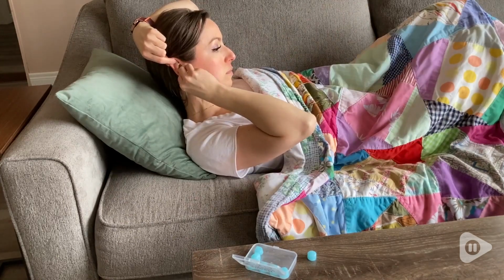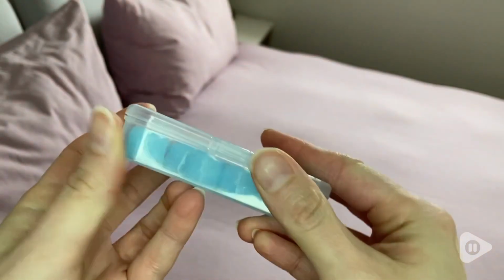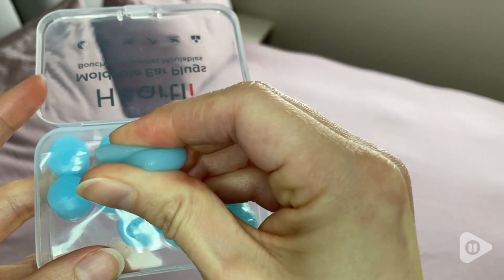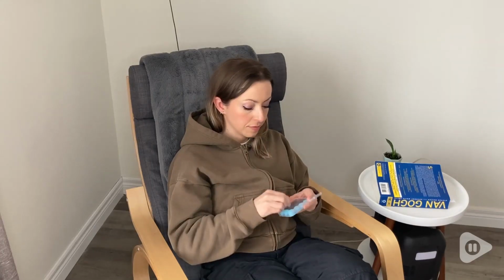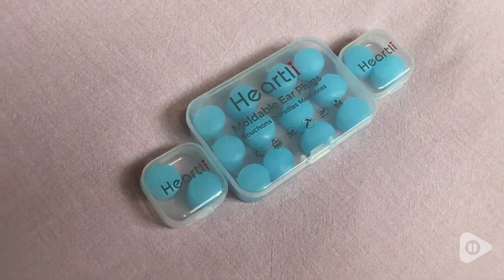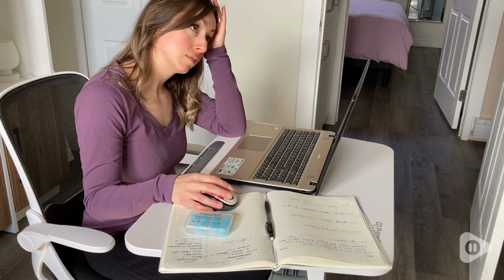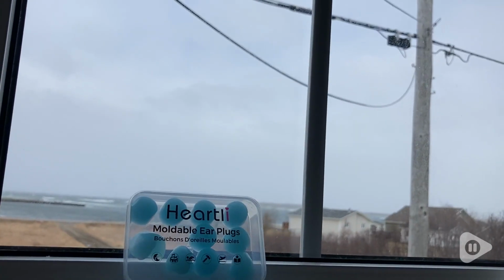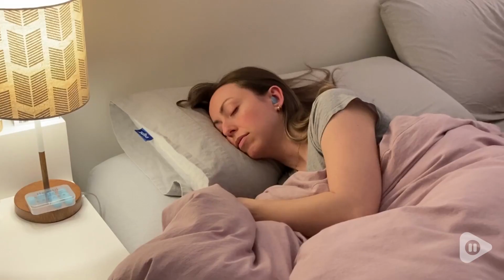Heartli Premium Ear Plugs | Our Point Of View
Heartli Premium Ear Plugs

NOISE CANCELLING EAR PLUGS - Protect your precious hearing with these ultra soft moldable silicone ear plugs 27 dB. These earplugs are great for multiple uses such as Sleeping, Snoring, Working, Travel, Studying, Concerts, Swimming, Shooting, Motorcycles, loud events, flying discomfort, and more. Snore proof certified.
MAXIMUM COMFORT - The most comfortable ear plugs on the market, you will forget you are wearing them. The ultra soft silicone molds perfectly the each unique contour of you ears provided an instant customized earplug that is fully sealed to your ear. These ear plugs stay in your ear perfectly without falling our over time unlike some other brands.
CONVENIENCE - your purchase includes two convenient compact travel cases. Easily bring with you wherever you go in your pocket or purse. Perfect for to take on planes, trains, and buses.
WASHABLE AND REUSABLE - The ultra soft high-grade silicone material is washable, reusable, BPA free and hypoallergenic.
ONE SIZE FITS ALL - Moldable to every shape and size of ear.